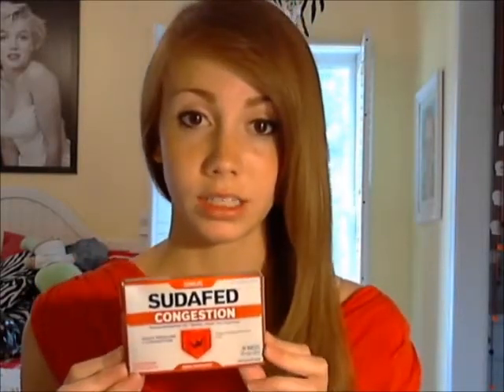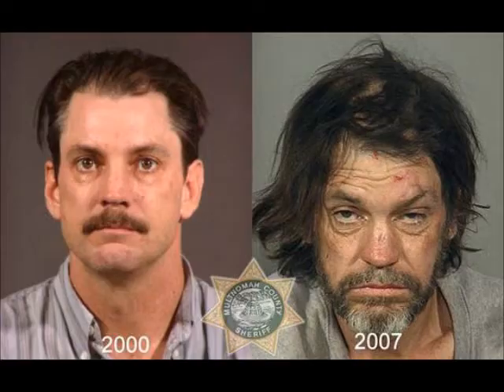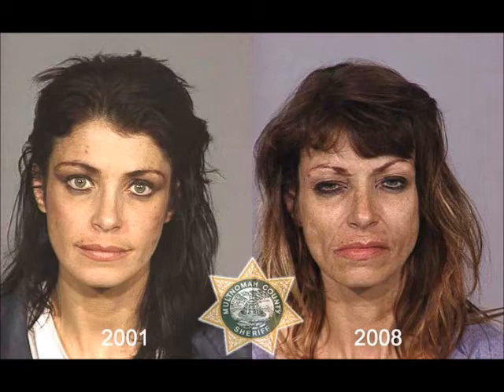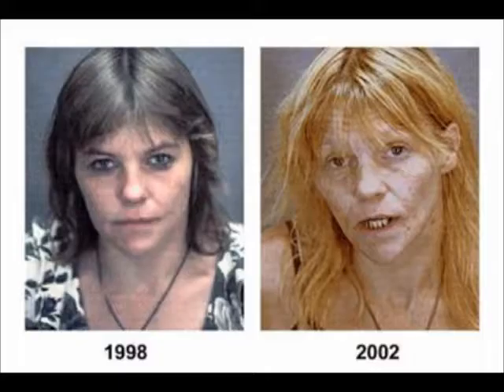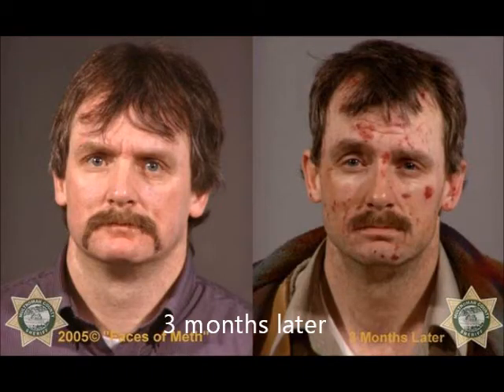Do you know what meth is made of?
- this week Ellen poses the question of what sudafed, nail polish remover, and batteries have in common. Do you know?